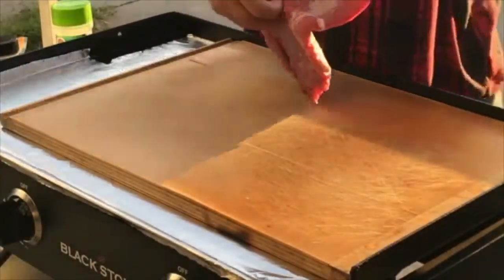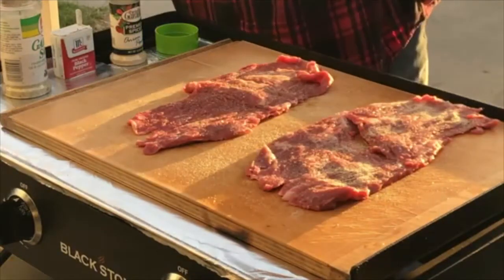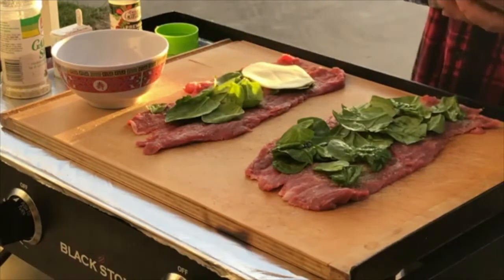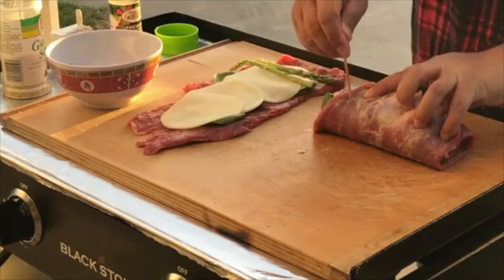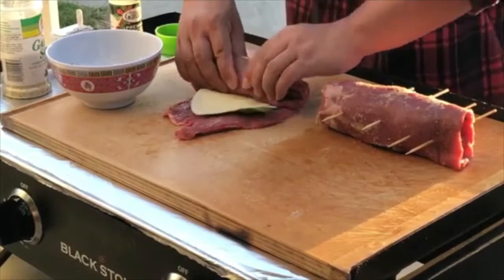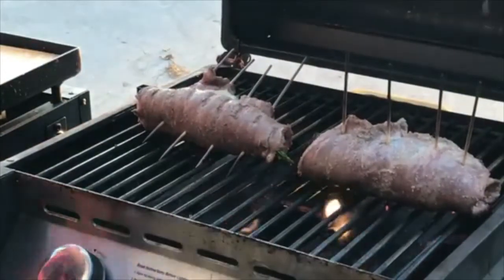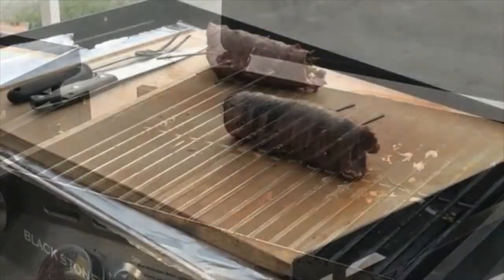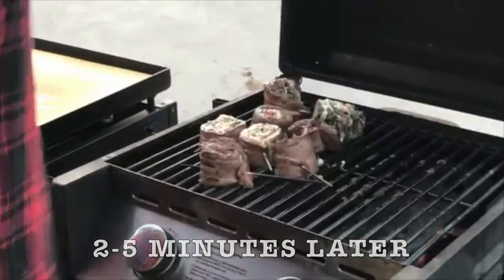Grilled Stuffed Flank Steak With Asparagus and Carrots - Steak Recipe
The Griddle Menu -  Grilled Stuffed Flank Steak With Asparagus and Carrots

We have decided to use our platform to help feed the homeless in our San Diego community and would like your help.